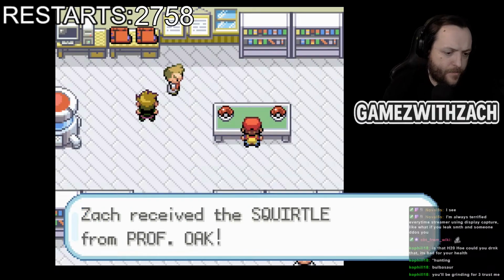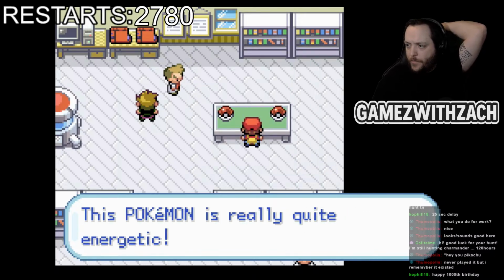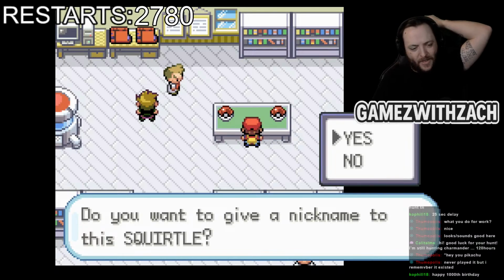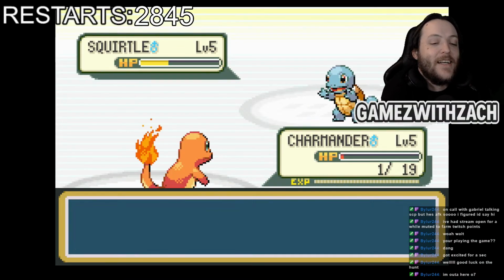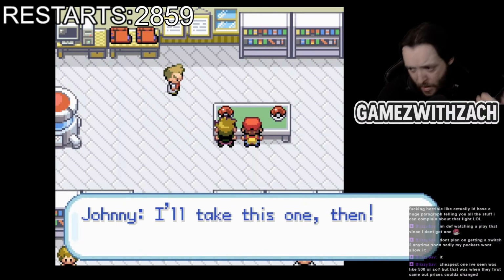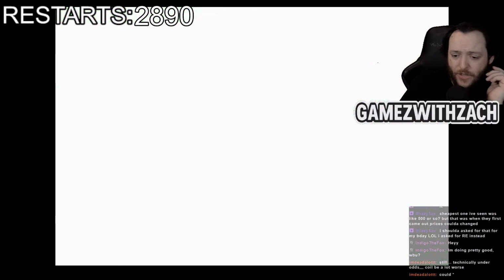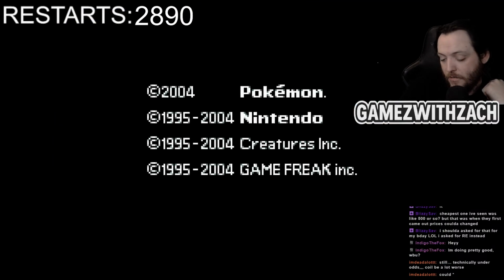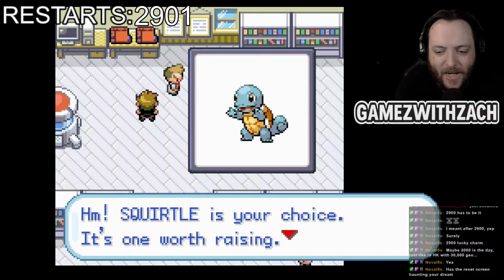Random SHINY Starter hunt | Pokemon Fire Red & Leaf Green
Pokémon FR & LG: I'm Playing Pokémon Fire Red & Leaf Green. I plan to fill out the pokedex!!!
Starting with a grind for a shiny starter. We hit 500 Subs before i got a shiny so I'll Grind for 2 Starters and schedule a 24 hour stream (currently planning for 3/21 probably around 9AM MST), 1000 subs/50 Memberships I will Grind for all 3.